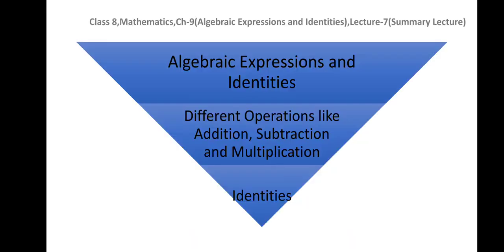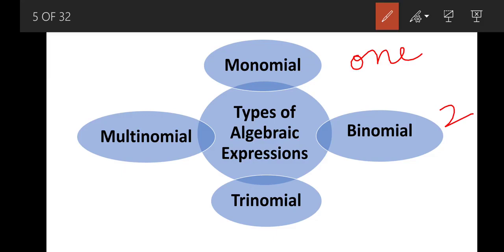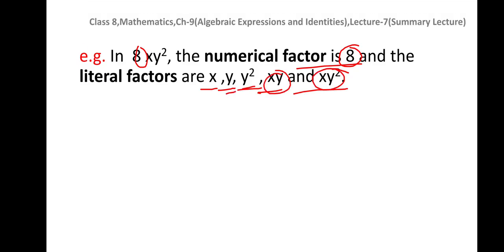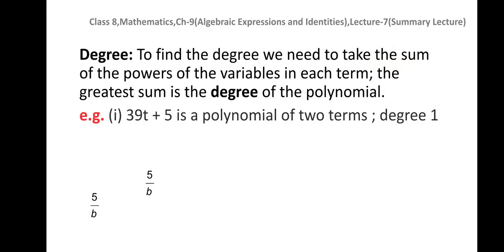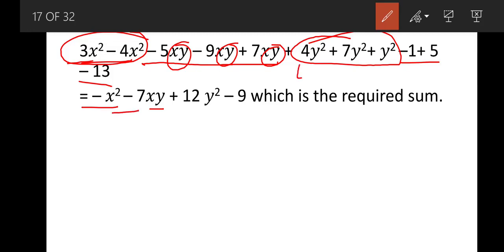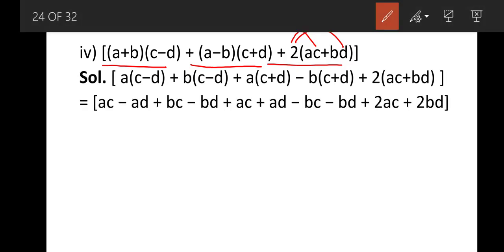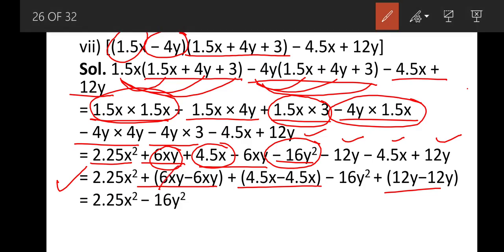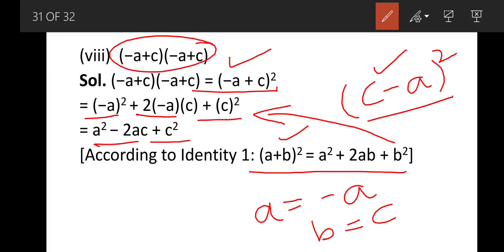Class 8,Day-56, Mathematics,Ch-9 (Algebraic Expressions and Identities) Lecture 7